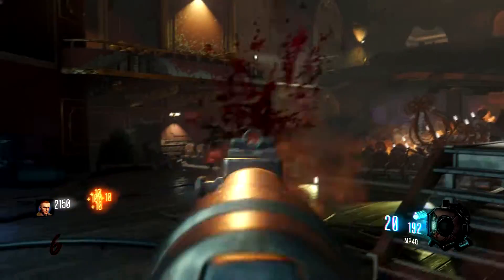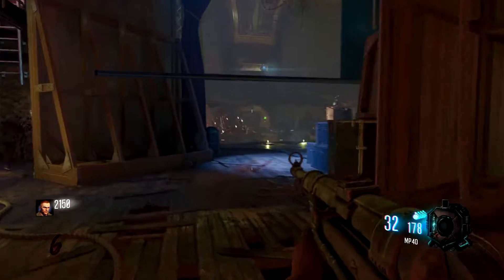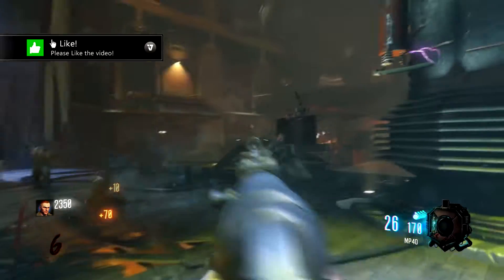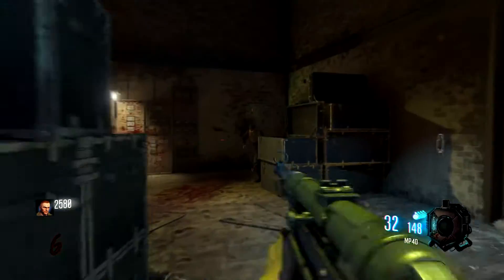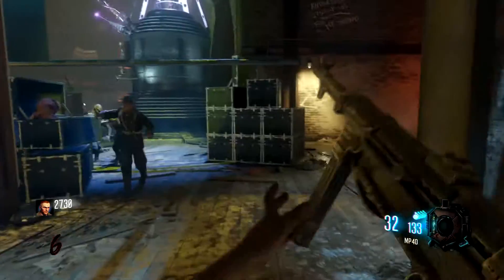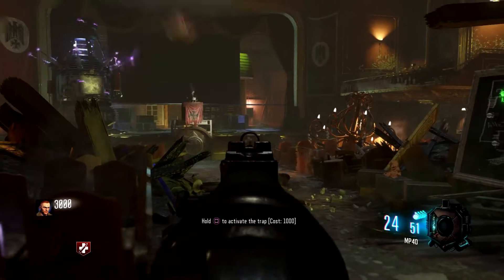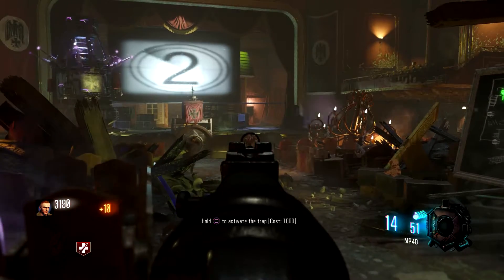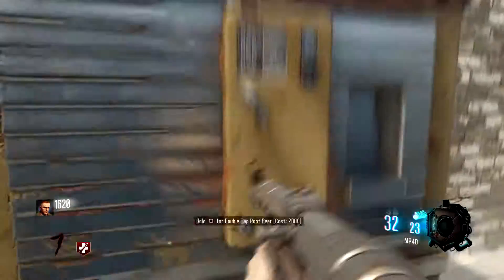WW2 Zombies Classes Leaked and Explained